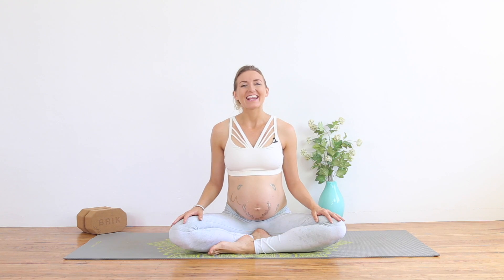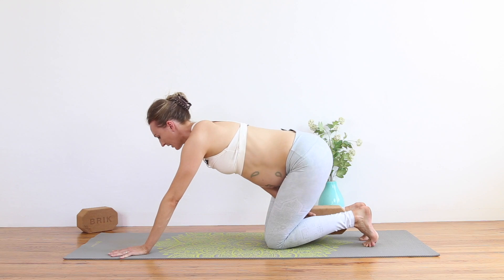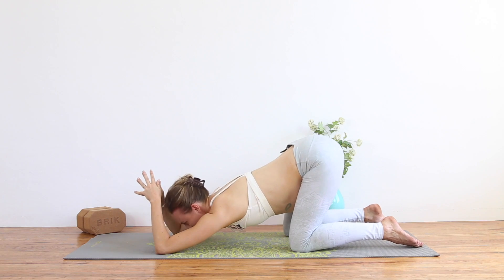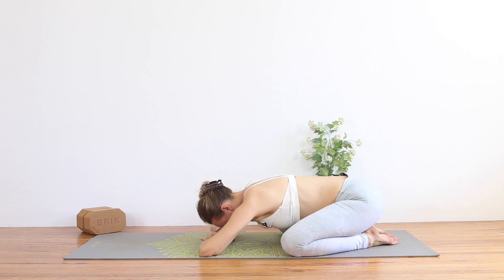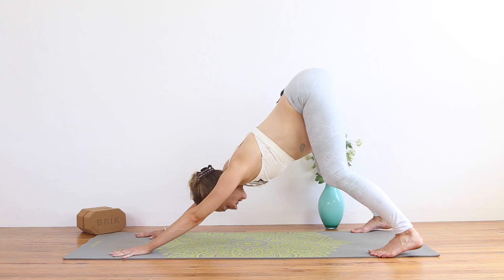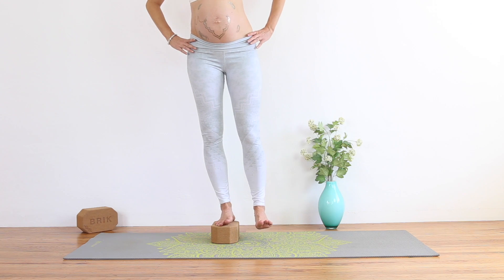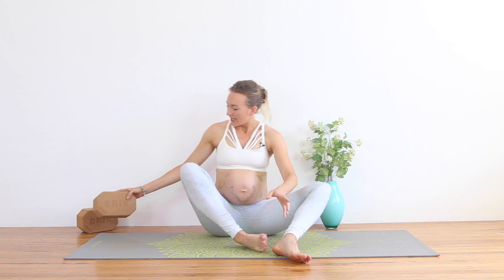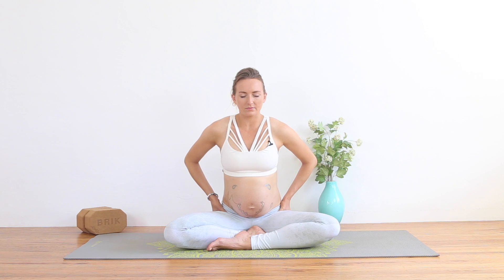Prenatal Yoga: Easy Pelvic Floor Strengthening Exercise (25-min) Pregnancy Kegels Routine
This prenatal yoga sequence is an easy pelvic floor strengthening exercise. Strengthening your pelvic floor is important pregnant women on the third trimester but you can practice this pregnancy kegels routine in anytime of your pregnancy. I'm currently 32 weeks pregnant while filming this video.

Congratulations on your pregnancy!

??Questions??

(I ♥ them + they help support me, my channel & free yoga!!)